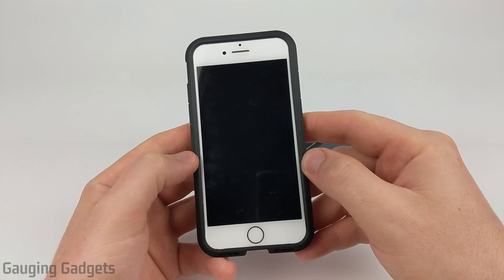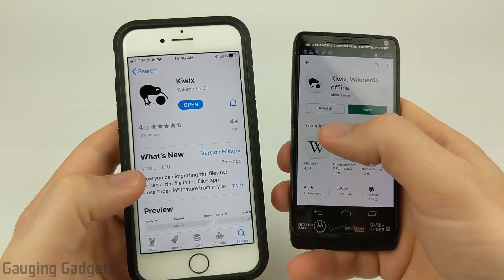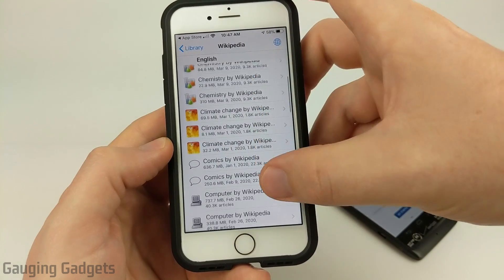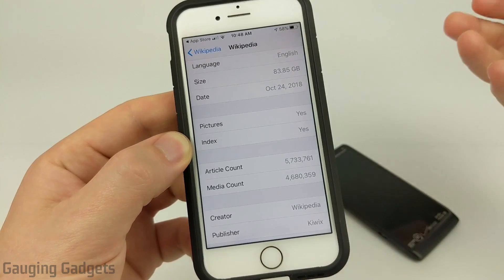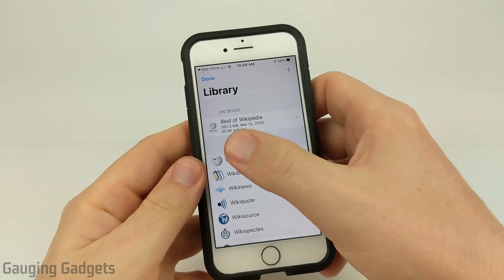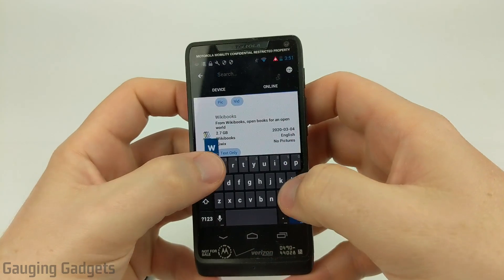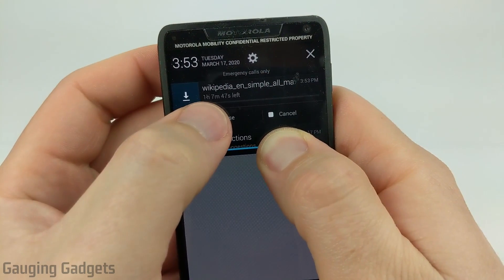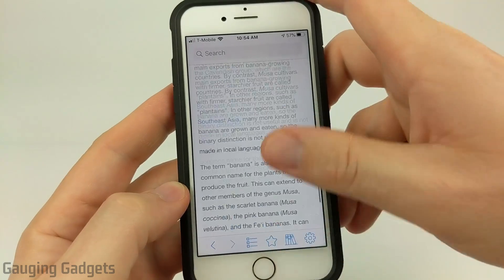How to Download Wikipedia Offline Android & iPhone - Download All of Wikipedia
How to download an offline version of Wikipedia? In this tutorial, I show you how to download all of Wikipedia so that you can access it offline without the internet. This tutorial will allow you to download Wikipedia to your iPhone or Android phone using Kiwix, a free app. Then you can view and read all of Wikipedia from your phone or tablet.

Follow the steps below to download an offline version of Wikipedia:
1. Go to your respective app store and install the Kiwix app to your iPhone or Android phone.
2. Open the library and look for anything with the name Wikipedia, you can even search just Wikipedia.
3. Select the offline version you'd like to download. You can download with or without images and media.This can be useful if you want to still download all of the information and articles on Wikipedia but not the pictures and images.
4. Once you find the archive of Wikipedia you want to download simply open it and select how you want to download it. Either just WiFi or WiFi and cell.
5. Now to access Wikipedia offline or without internet just open the Kiwix app and go to your library. You might have to select on device. From there you can open Wikipedia and even search for articles.